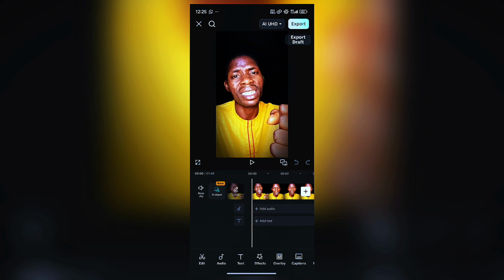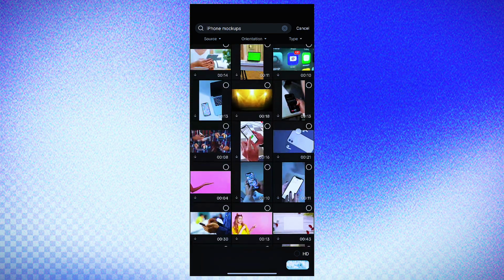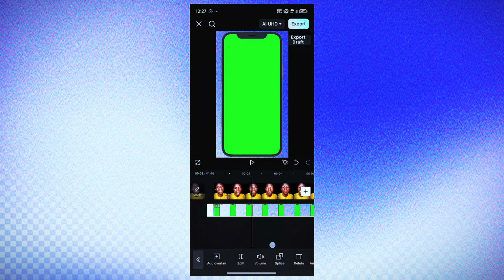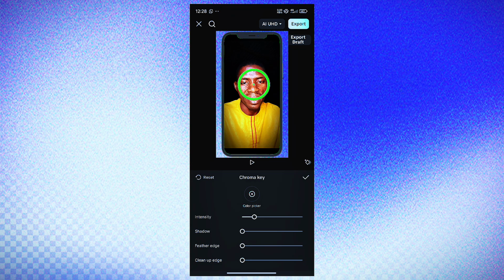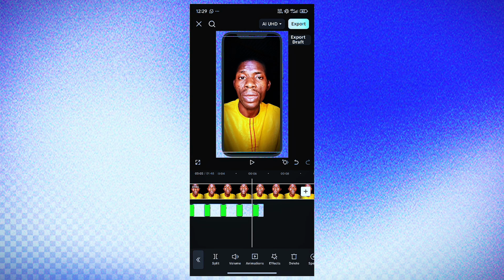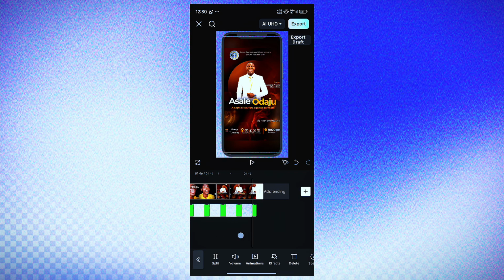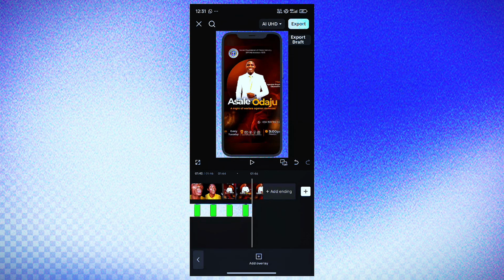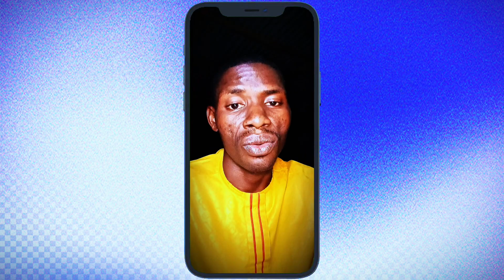How to edit videos like a pro!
Want your screen recordings to look professional?

In this tutorial, I'll show you how to make your screen recording appear inside a realistic phone frame using CapCut. This simple editing trick makes your tutorials look clean, modern, and more engaging for YouTube Shorts, TikTok, Instagram Reels, and Facebook videos.

In this video, you'll learn:

How to create the phone frame effect

How to make your tutorials look more professional

How to edit screen recordings in CapCut

Tips to improve the quality of your content

Beginner-friendly editing techniques